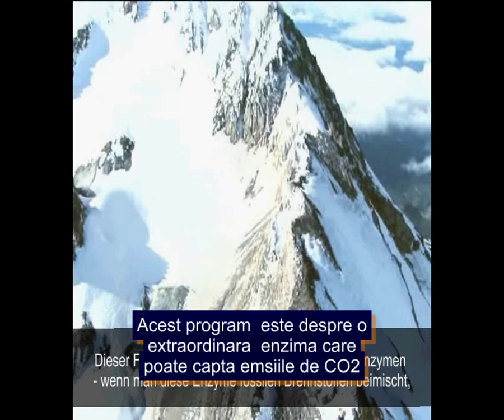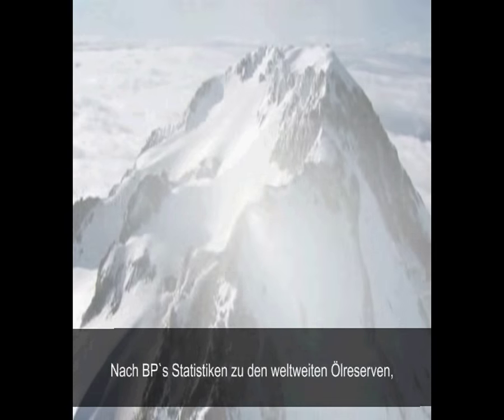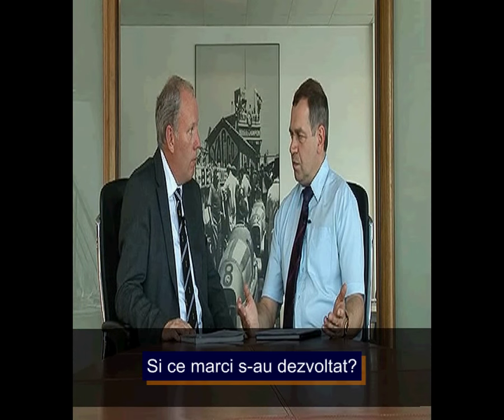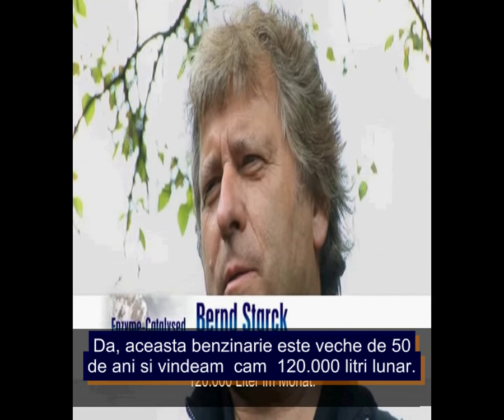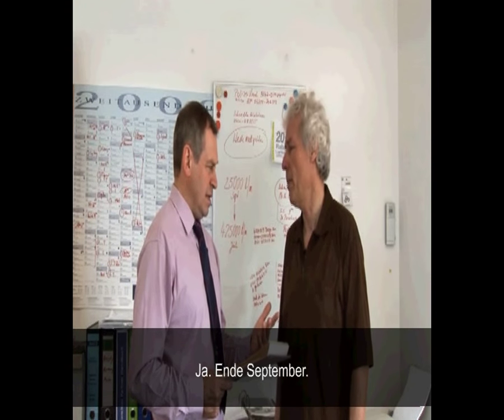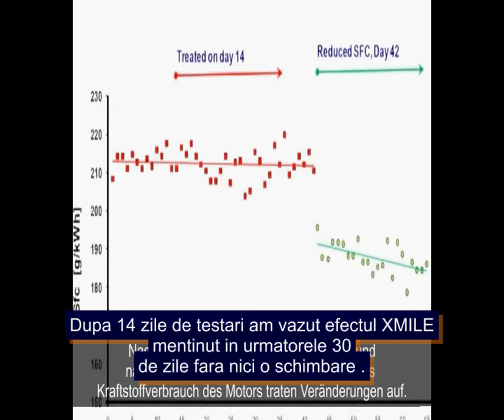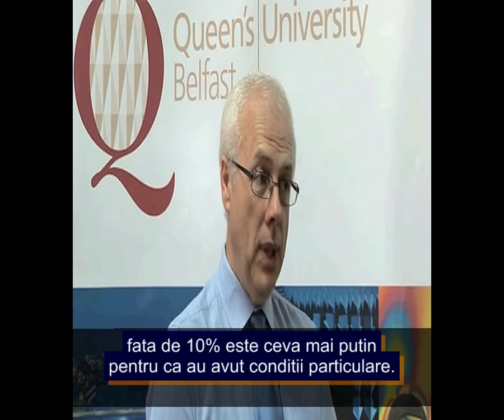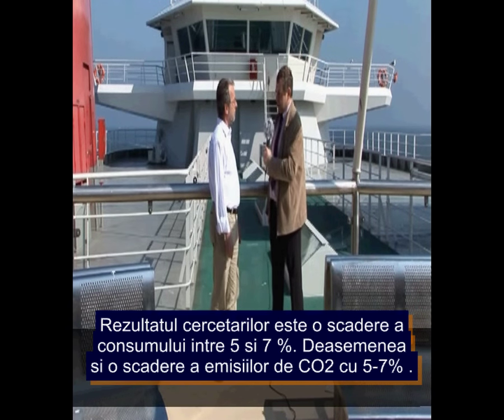XMILE REPORTAGE Rumänien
Traducere din Limba Germana
- ardere imbunatatita
- randament ridicat
- consum mai mic
circula cu cap -- economiseste carburantii
Ce sant enzimele biologice si ce avantaje prezinta?
XMILE este un aditiv pur biologic pentru combustibil si carburanti.
Enzimele natural din XMILE se extrag din pamant, plante terestre si maritime.

- Ca si cum ai taia crengile unui pom in bucati ca sa aprinzi focul, exact asa "sparg" enzimele moleculele de hidrocarbura si legaturile molecular in forme cu o ardere imbunatatita.  Aceasta face ca arderea carburantului in motor sa fie mai rapida si in consecinta mai curate. In plus sta un randament ridicat la dispozitie -- fara sa strice ceva la motor -- si mediul este protejat. Calitatea arderii combustibilului catalizat cu enzyme XMILE este neegalat si fara precedent in istoria prelucrarii combustibilului.

- In afara de aceasta -- enzimele au efectul de catalizator: nu se formeaza produse chimice secundare, asa este cazul la aditivele fabricate sintetic. Asta inseamna: XMILE nu prezinta nici un pericol pentru motoare. In afara de aceasta, XMILE este foarte econom, fiindca se adauga numai 1ml XMILE la 10ml combustibil ca sa obtii rezultate optime.

- Purificarea microbiologica a combustibilului este celelalt effect remarcabil al enzimelor XMILE. Nu numai ca dizolva rezidurile namoloase de pa fundul rezervorului si le transforma in combustibil; XMILE impiedeca formarea rezidurilor namoloase, si anume elimina microbii, bateriile si are si un rol fungistatic.

Enzimele noastre biologice au rolul de:

- imbunatatesc randamentul economic
- reduc emisiile
- ridica puterea motorrului
- curate sistemul de injectie
- reduc zgomotul motorului
- elimina bacteriile si substantele microbiologice
- elimina umezeala (apa)
- dizolva rezidurile namoloase din pacura, motorina si benzina
- reduce cheluielile de intretinere

Admins de fortele US si Nato (US Military Specification: MIL-S-53021 Filterability/ Nato Stock Number 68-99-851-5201).